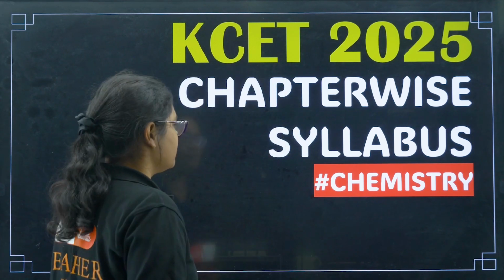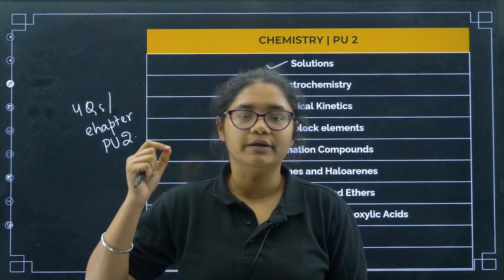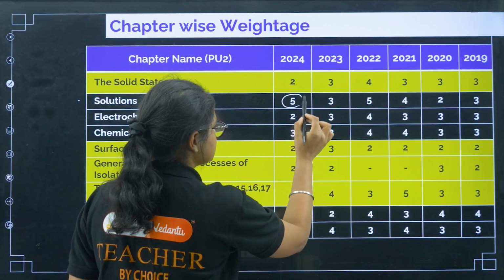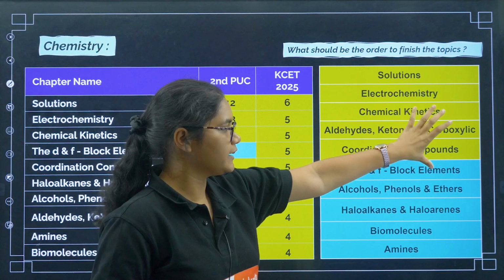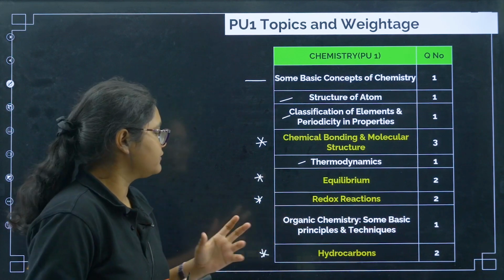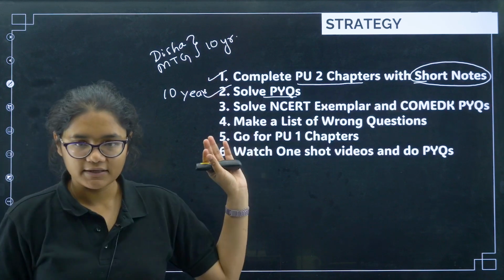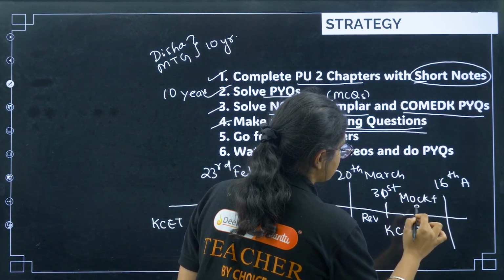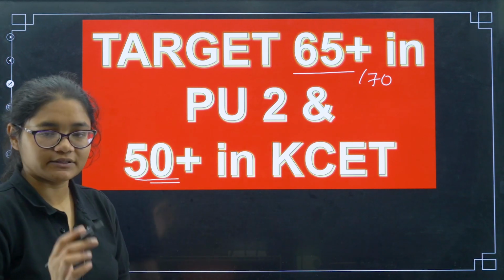KCET 2025 Chemistry Syllabus Topicwise | KCET Chemistry Chapterwise Syllabus & Trend Analysis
In this video, Aishwarya Ma'am dives deep into the KCET 2025 Chemistry syllabus, providing a topicwise and chapterwise breakdown. She also analyzes the past 6 years of KCET Chemistry papers, discussing chapterwise trends and the number of questions asked from each chapter. This detailed KCET Chemistry trend analysis will help students prioritize their preparation effectively.